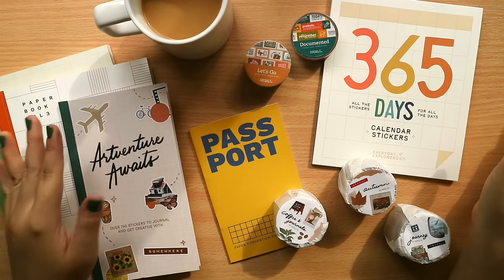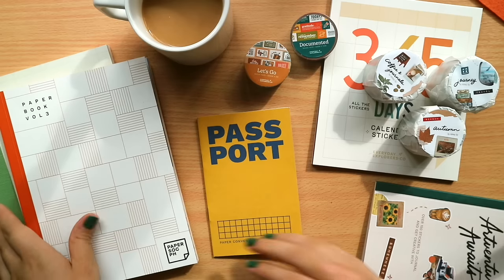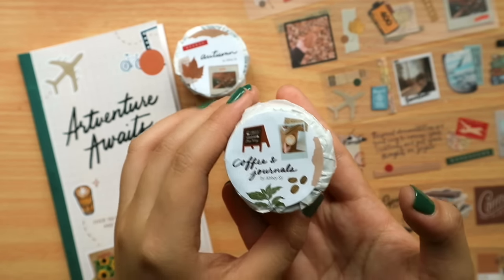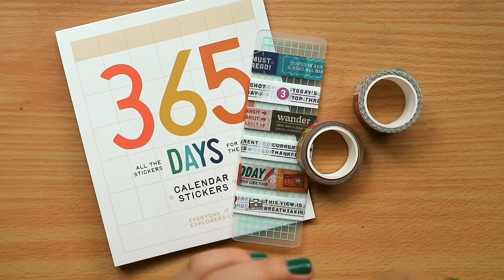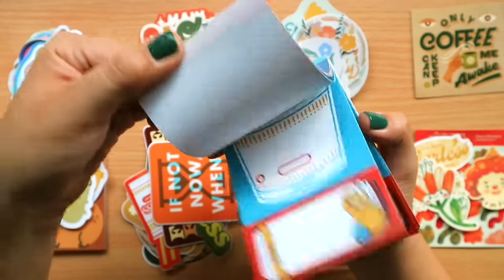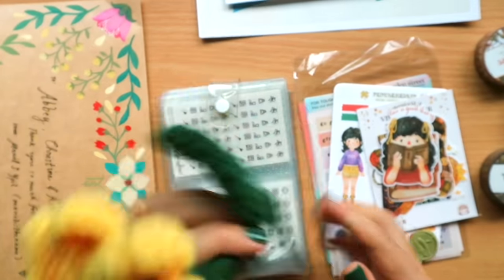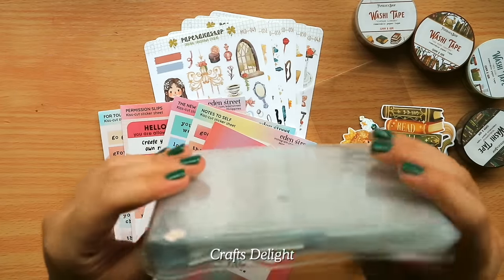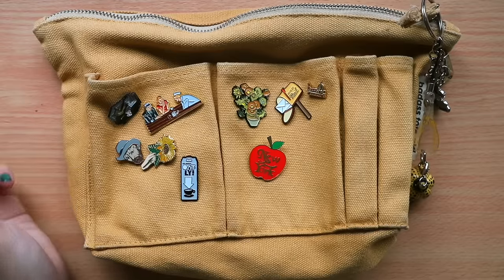My New PET Tapes & Sticker Book + Big Stationery Haul | Abbey Sy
Sharing with you my new releases! As well as what I got from Paper Convention PH last September in the Philippines

👋🏻 Skip to 06:13 for my new releases (sticker book and PET tapes!)

ARTIST LIST:

Paper Society PH
→ Make sure to follow for updates on where to shop for Paper Society PH merch

🇺🇸 Everyday Explorers Co. (USA—sticker book only)

Everyday Explorers Co. (USA)

Everyday Explorers Co. (Philippines)

MISC ARTISTS (most of these are links to Philippine shops/some IG accounts/users don't have shops/just sell at events + some have international shops!)

Wall vs. Crayon